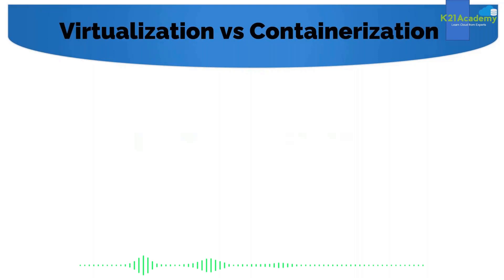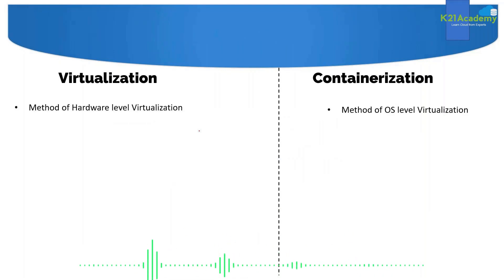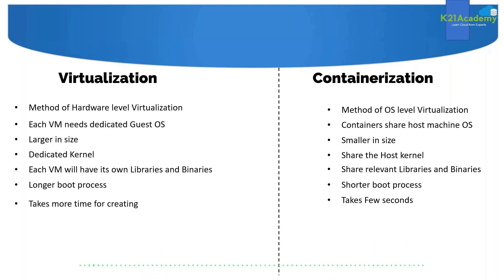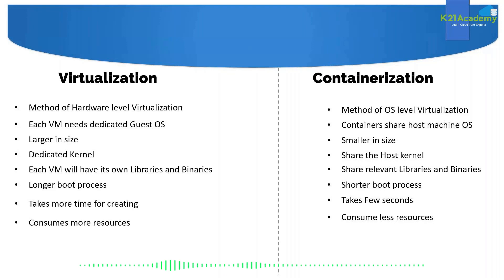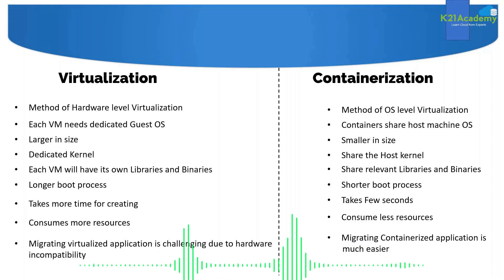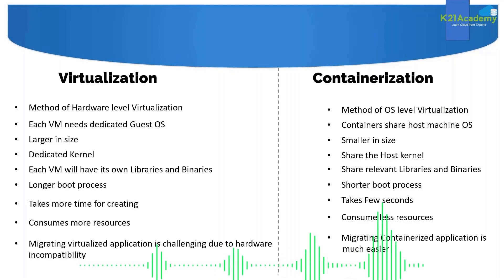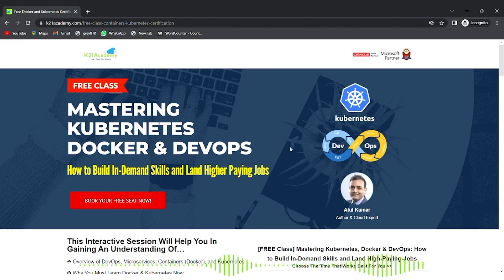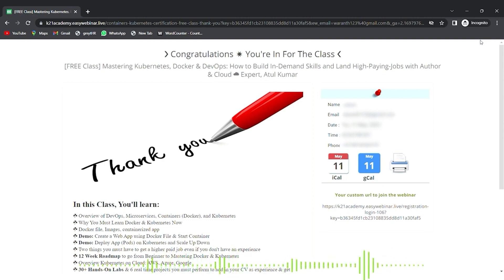Virtualization vs Containerization: Which is Right for You? | Docker vs VM | K21 Academy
FREE CLASS On Docker & Kubernetes Certification To Get Higher Paid Jobs.

📌 Virtualization is the process of creating a virtual version of an operating system, server, storage device, or network resource.

📌 Containerization is a lightweight form of virtualization that packages applications and their dependencies into isolated containers.

📌  These containers can run consistently across various environments, streamlining software deployment and management.

📌 Containerization, popularized by tools like Docker, enhances portability, scalability, and efficiency in software development and deployment.

😉 We present this video in which our expert will discuss about the difference between Virtualization & Containerization

🤓🖥So, are you a complete newbie?

➡ Checkout the detailed blogs that might help you to understand better👉

➡ If you have any doubt then share with us on our Telegram community